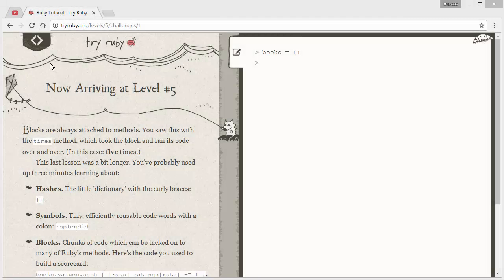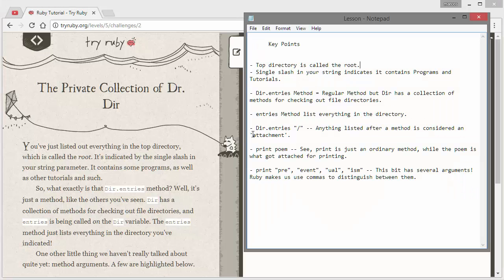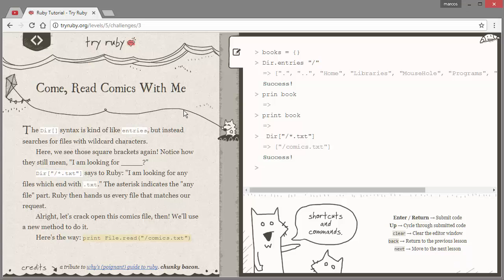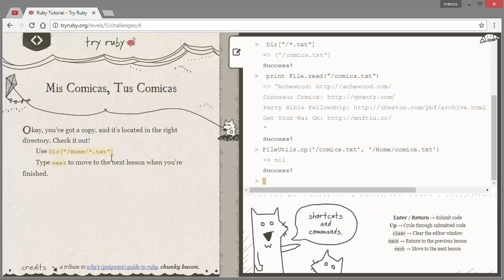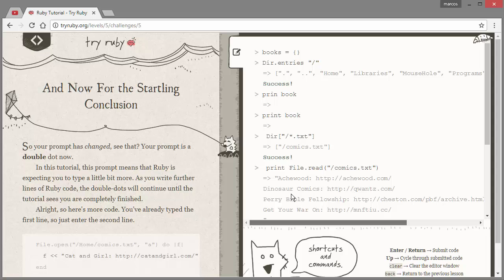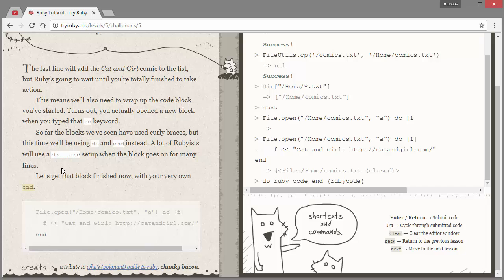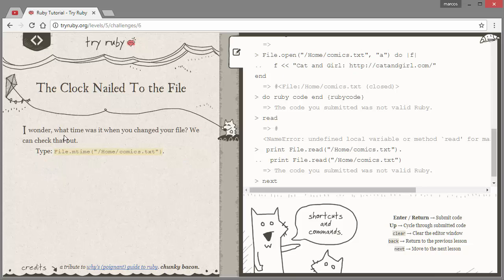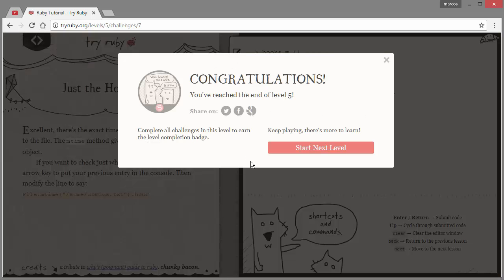Introduction To Ruby Part 5 Codeschool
Hey guys, today I'm Alex and today I will be guiding you through the Ruby course on code school this course is really great like and subscribe to see my next video on this awesome course.

Shout-out to Free Rap Beats for music!